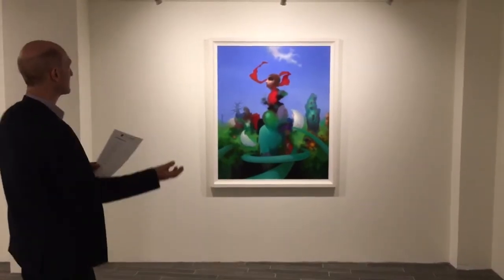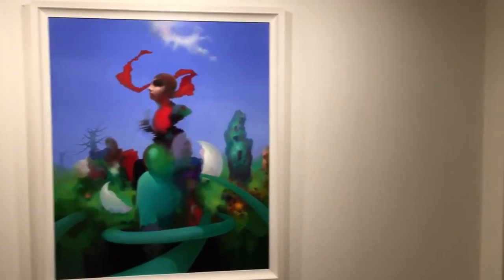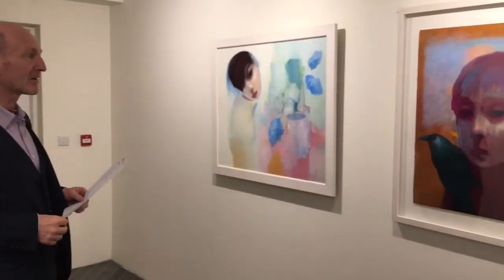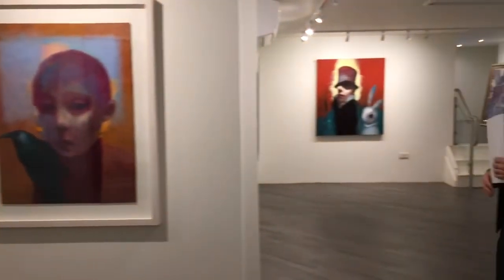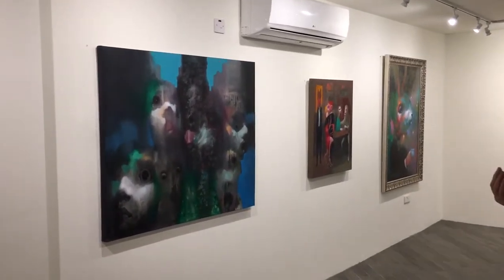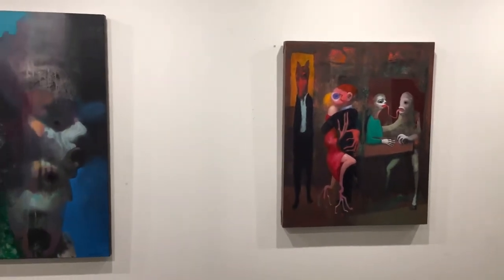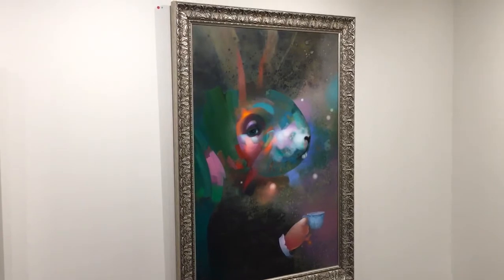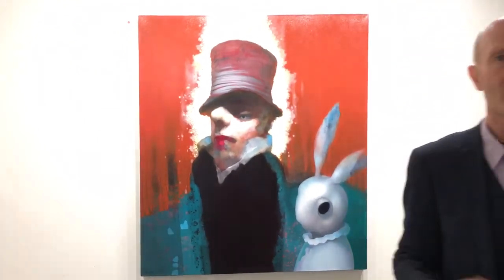Paul Kerr-A Retrospective-Part 2